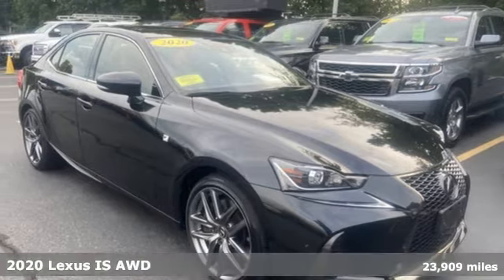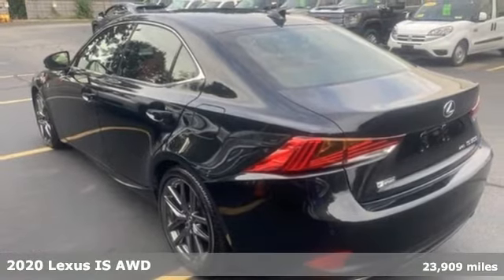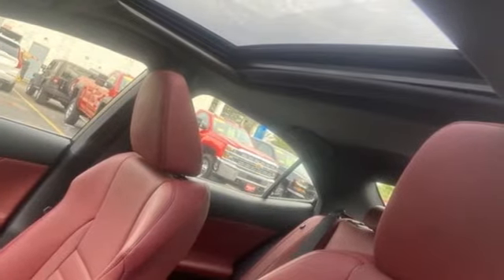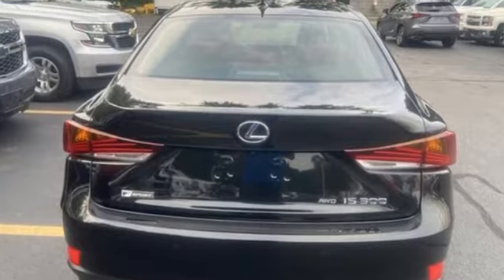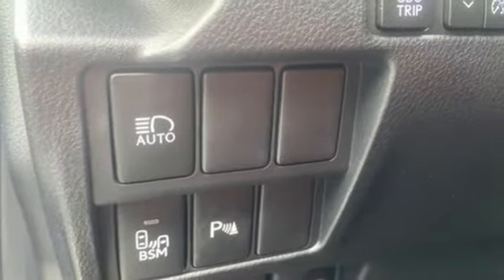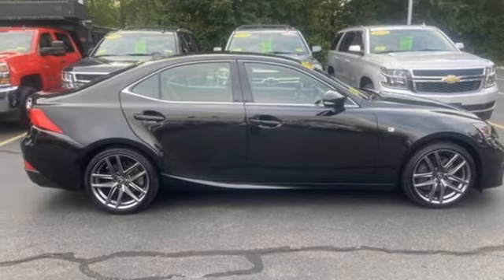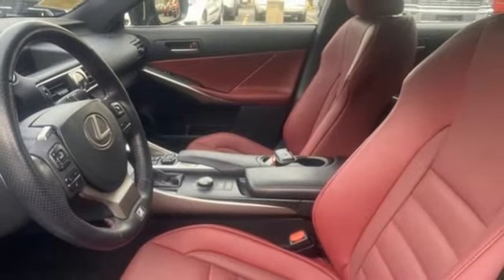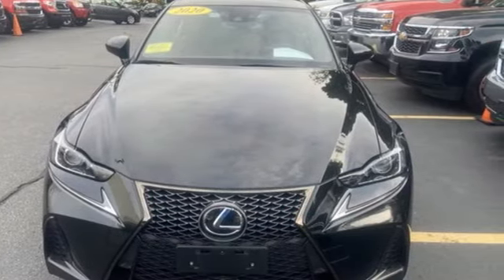Used 2020 Lexus IS Framingham, MA CNR336445A - SOLD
Year: 2020
Make: Lexus
Model: IS
Trim: 300
Engine: 3.5L V6 DOHC Dual VVT-i 24V
Transmission: 6-Speed Automatic
Color: Black
Interior: Rioja Red
Mileage: 23909
Stock #: CNR336445A
VIN: JTHG81F27L5041060
Clean Carfax - 1 Owner, IS 300, 4D Sedan, 3.5L V6 DOHC Dual VVT-i 24V, 6-Speed Automatic, AWD, 10 Speakers, Aluminum Sport Pedals, Black Headliner, Dark Gray Streamline Trim, Exterior Parking Camera Rear, F SPORT NuLuxe Seat Trim, F SPORT Package, F SPORT Tuned Suspension, Heated & Ventilated Front F SPORT Seats, Heated Front Bucket Seats, Intake Sound Generator, LFA Inspired TFT Instrumentation, Locking Glove Box, Low & High Beam Twin Projector LED Headlamps, NuLuxe Seat Trim, Power driver seat, Power moonroof, Power passenger seat, Side & Rear F SPORT Badging, Split folding rear seat, Stainless Steel Scuff Plates, Steering wheel mounted audio controls, Unique Front Fascia/Grille, Wheels: 18" F SPORT Split 5-Spoke Alloy.brHerb Connolly Motors is the home of used car LIVE MARKET PRICING. LIVE MARKET PRICING gives our customers the piece of mind that we have already done the shopping for you and priced our vehicle aggressively in today's internet information marketplace while adjusting accordingly for - Supply - Equipment - Condition and Mileage. Remember at Herb Connolly Motors - WE DONT PLAY PRICING GAMES. Price reflects $1,000 in down payment assistance and customer must finance through GM Financial to qualify for this price.

Address:
350 Worcester Road